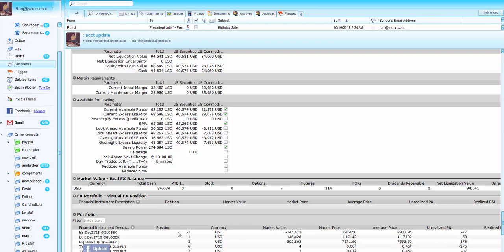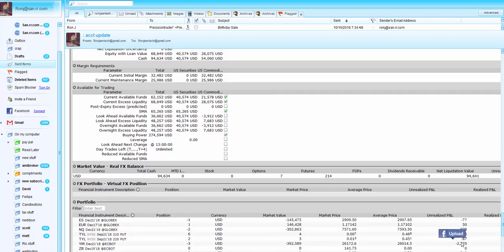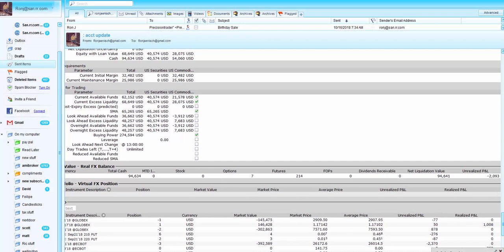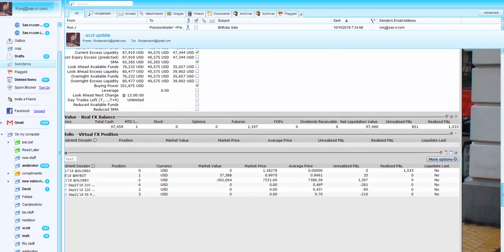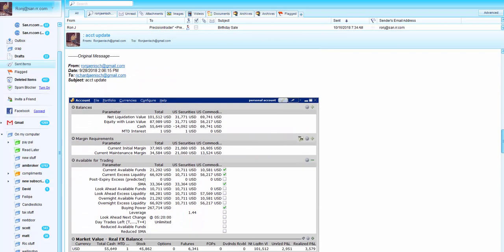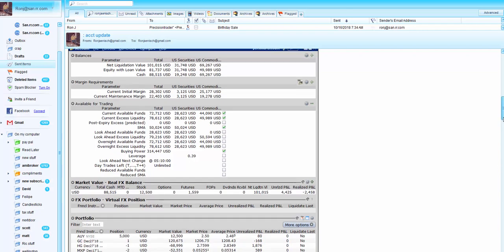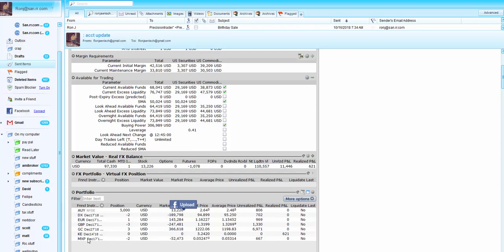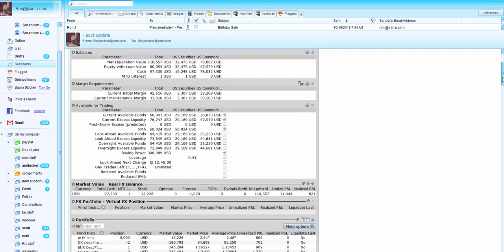andrews pitchfork money management insights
See actual trading account and the money management tech used with andrews pitchfork techniques